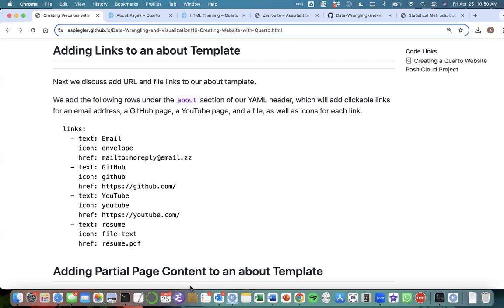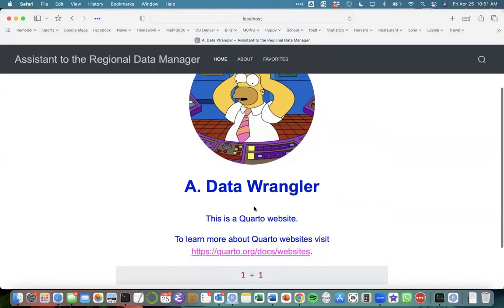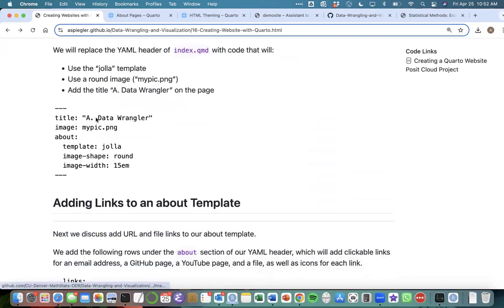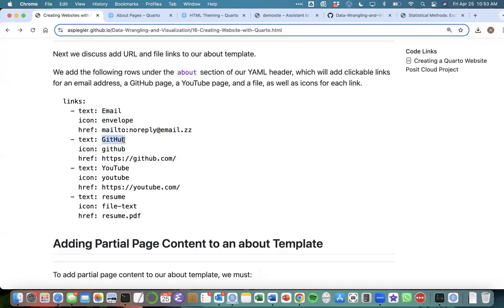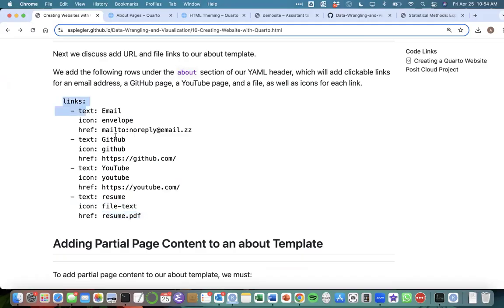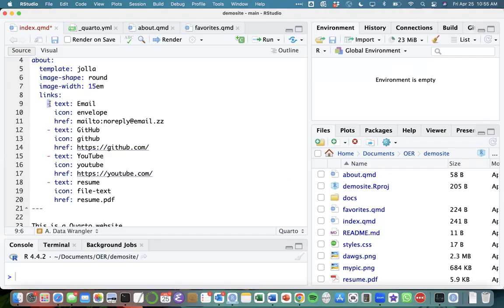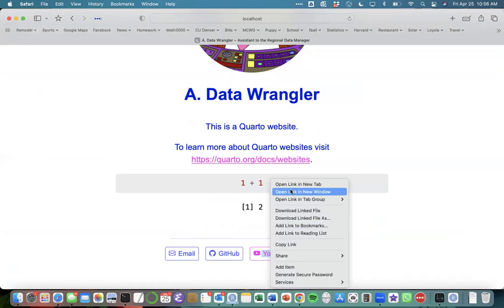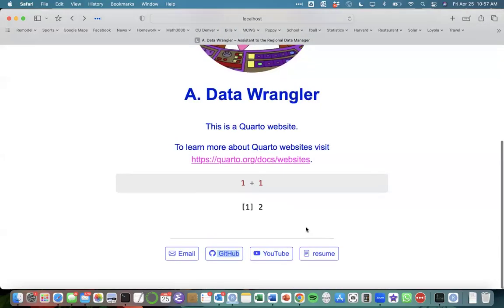Adding Links to an About Page on a Quarto Website